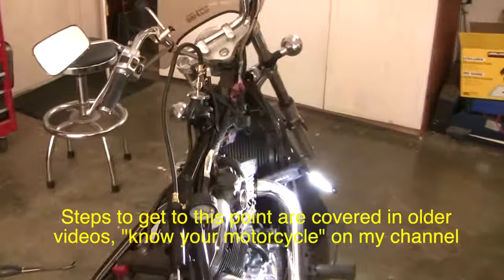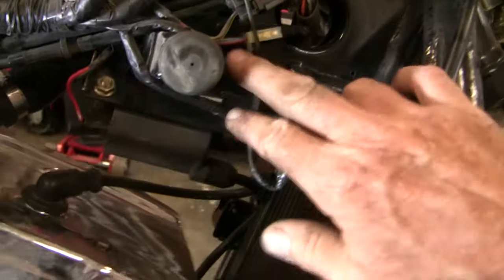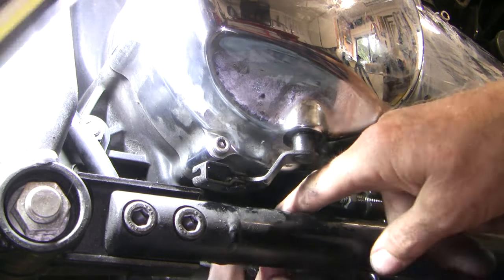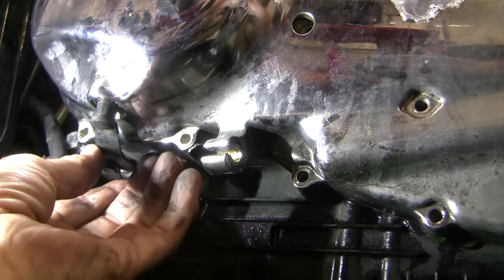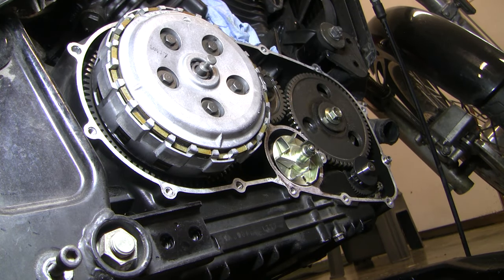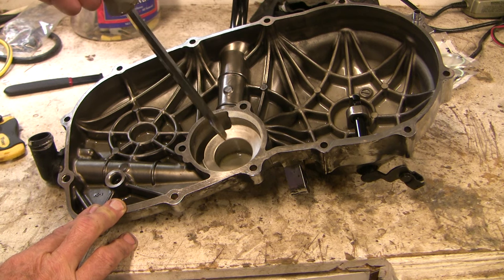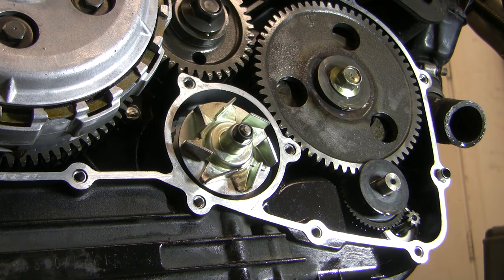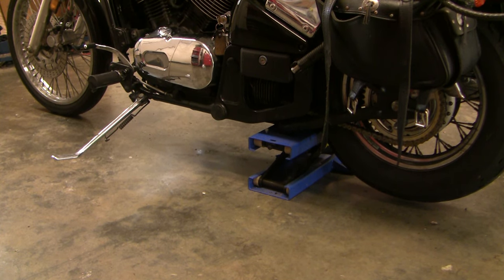Kawasaki Vulcan, how to fix coolant leaks and replace clutch cables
This is an amateur demonstration of how to diagnose and fix a coolant leak near the clutch cover in a 1995 Kawasaki Vulcan VN800A. Along the way, we show how to disassemble and adjust the clutch cable, how to remove and replace the clutch cover, and we explore how the clutch cover is integral to the design of the water pump, clutch, and starter motor.

The information contained here is offered in good faith, for free, but is not guaranteed as to accuracy or safety. Not all steps are shown. DIY vehicle repair will always be inherently dangerous, so do not attempt this kind of repair yourself unless you are willing to accept those risks.  Always consult your dealers repair manual for definitive guidelines, and never trust one source for critical information.